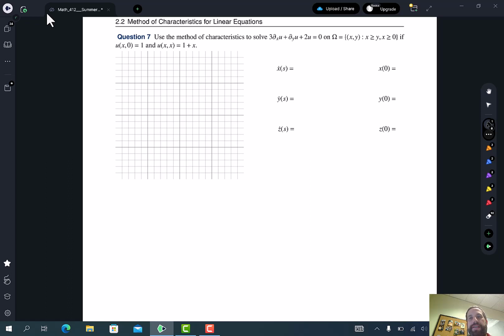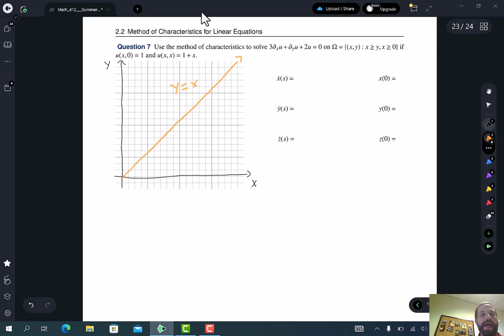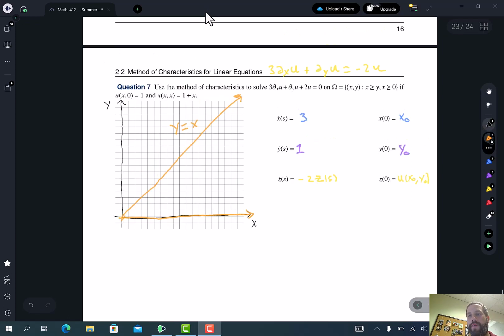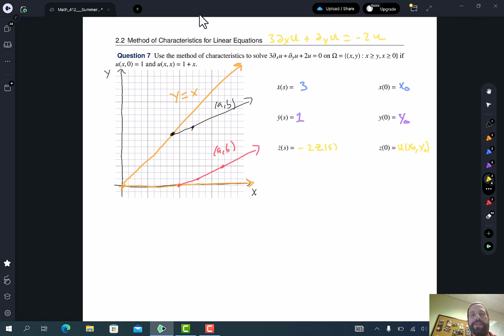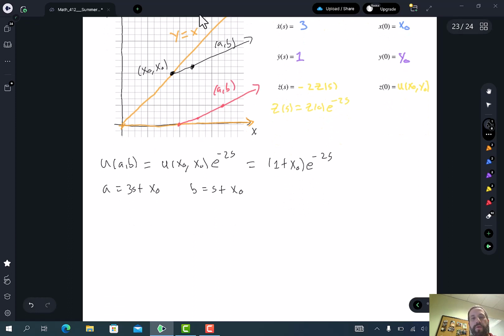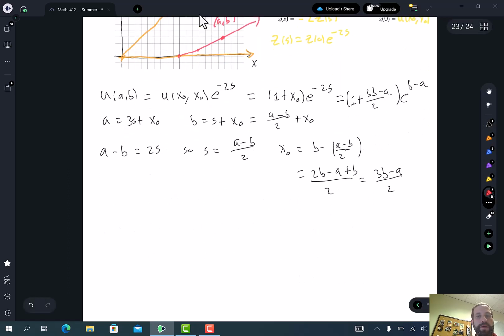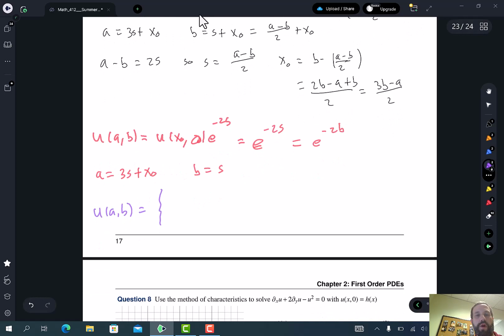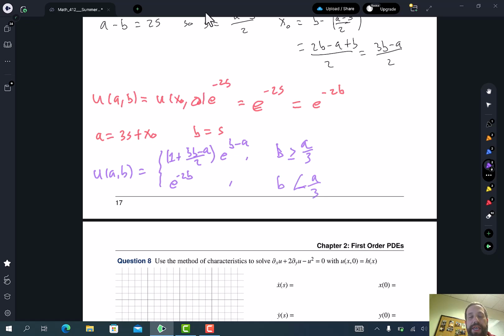Section 2.2 Question 7